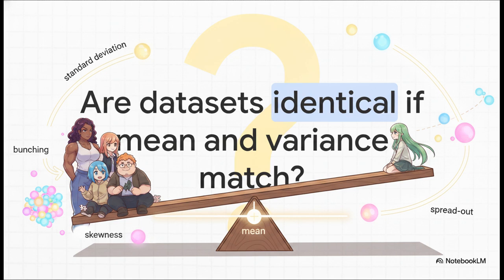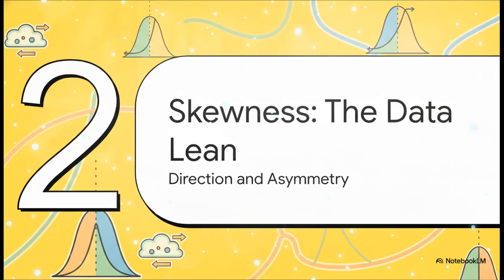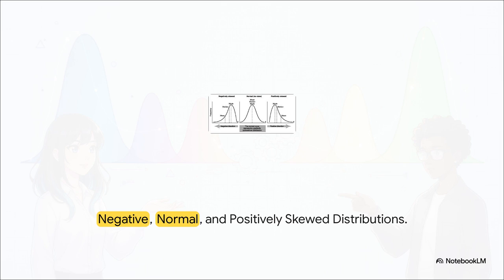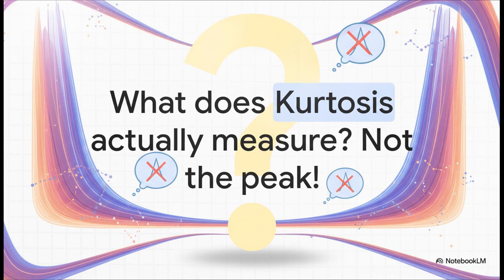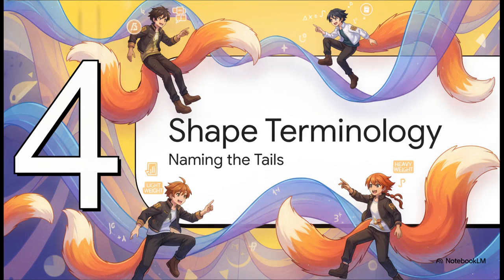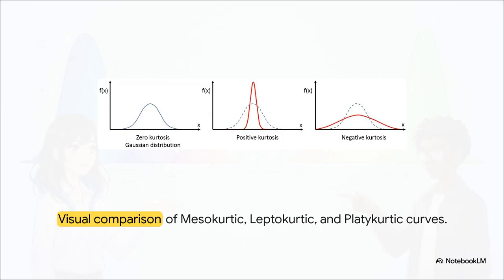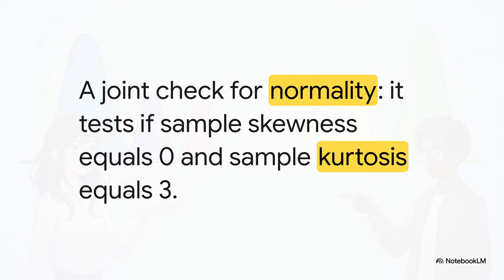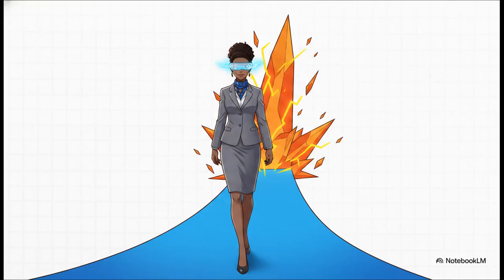Skew & Kurtosis: Data shape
Have you ever wondered why some datasets are perfectly balanced while others are heavily skewed or have unusually high peaks? In this comprehensive lecture by Chemora Studio, you'll master the statistical concepts of Skewness and Kurtosis, two essential measures used to understand the shape of data distributions.

This lecture explains the meaning of positive skewness, negative skewness, symmetric distributions, leptokurtic, mesokurtic, and platykurtic distributions using simple language and practical examples. You'll also learn how to interpret non-normal datasets, understand outliers, and recognize when normal distribution assumptions are violated.